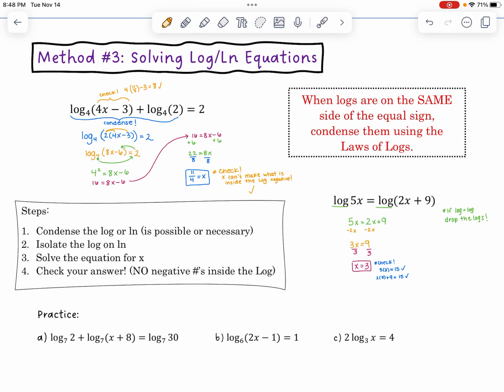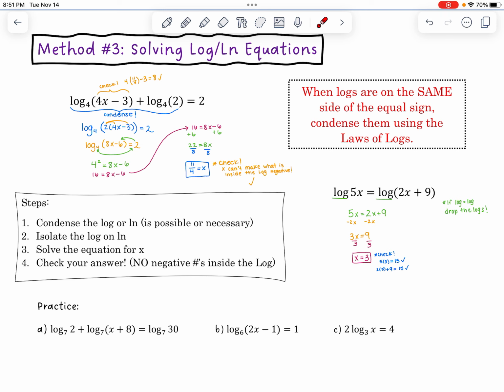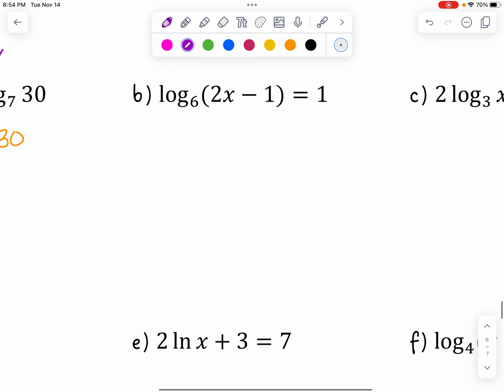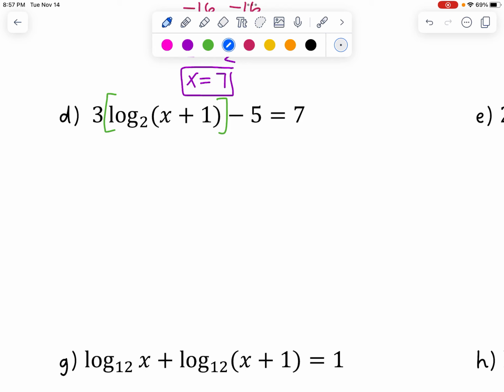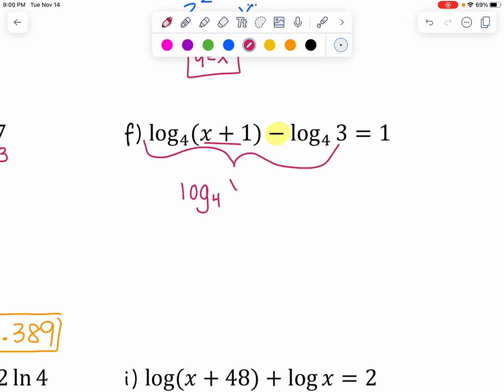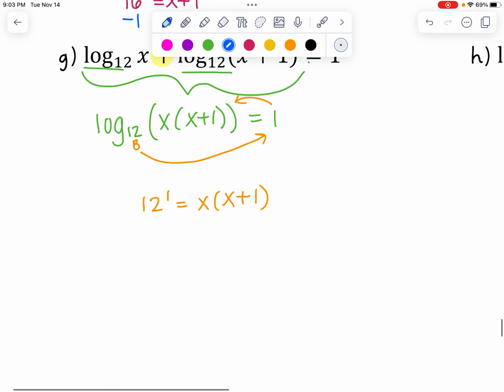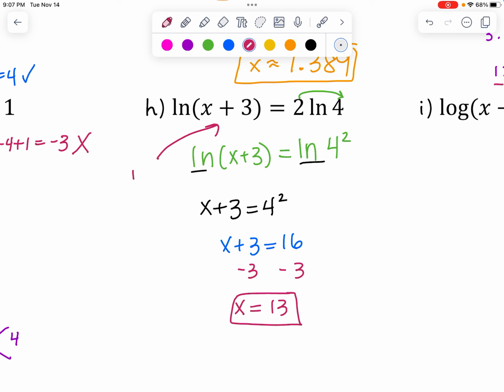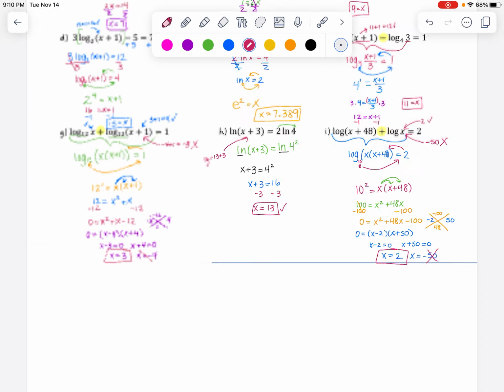Solving Log equations